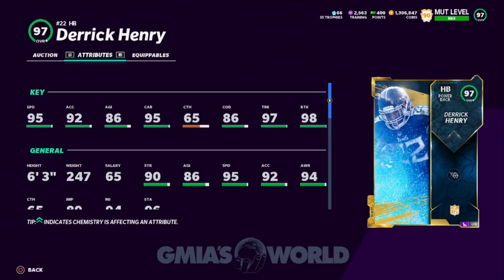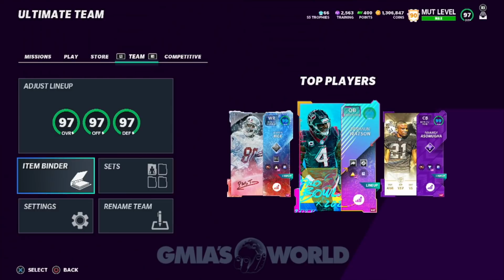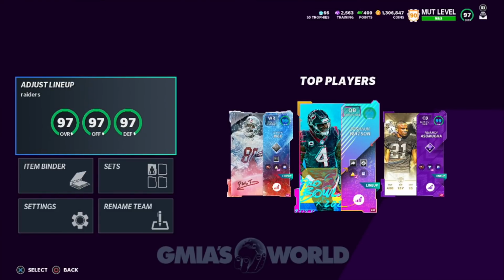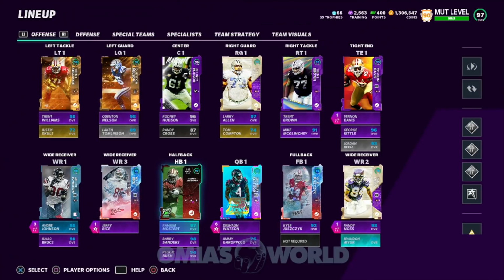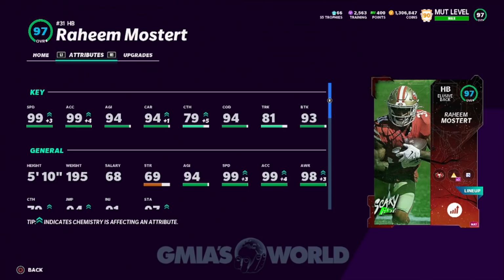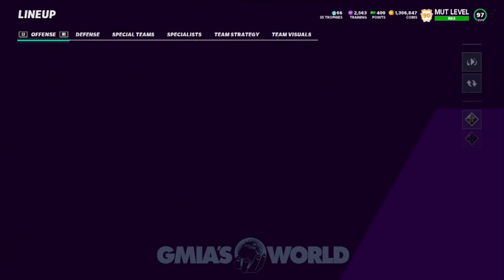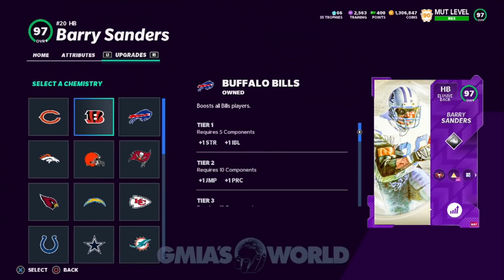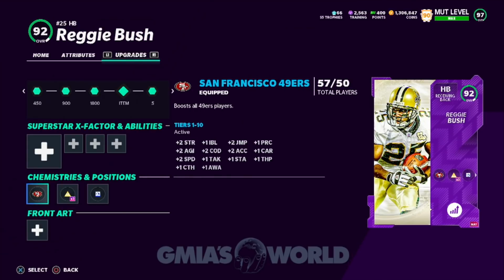I CANT BELIEVE THIS! DERRICK HENRY IS THE WORSE RB IN MADDEN 21! ALL CAP! [Madden 21 Ultimate Team]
Derrick Henry TOTY card is awful!